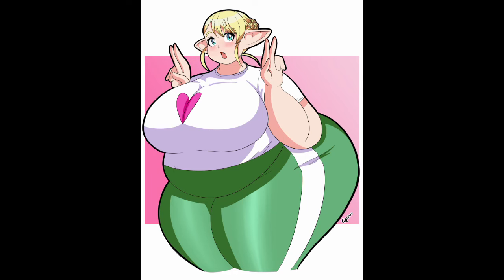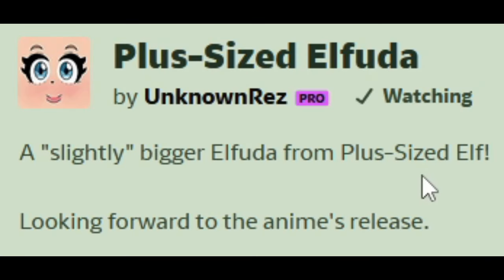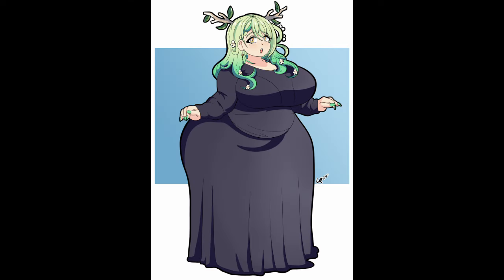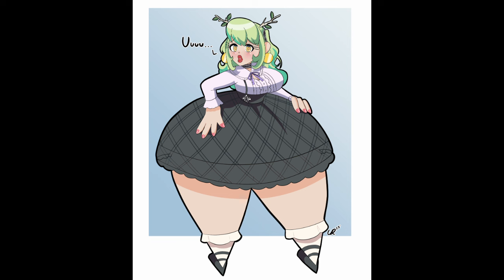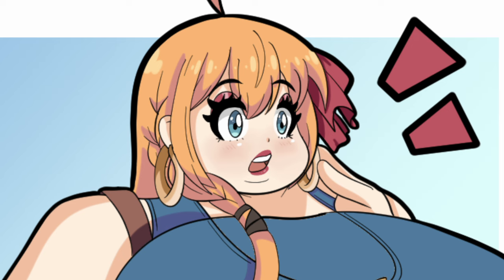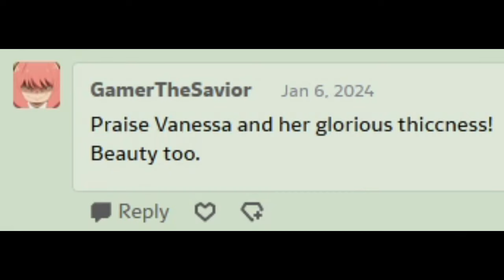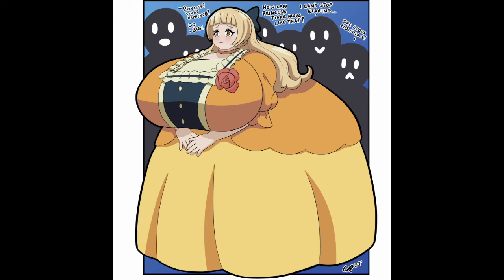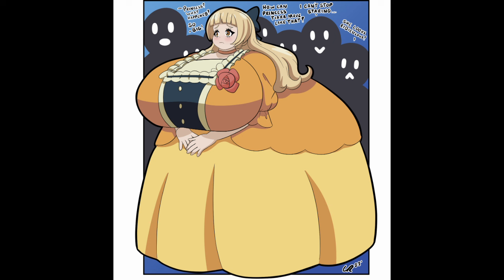Thicc VTubers and Big Elves! - art by UnknownRez (Dubbed)